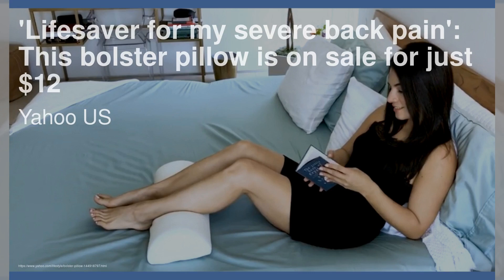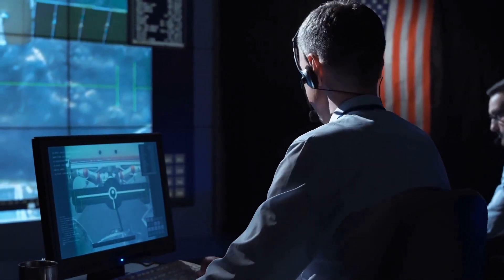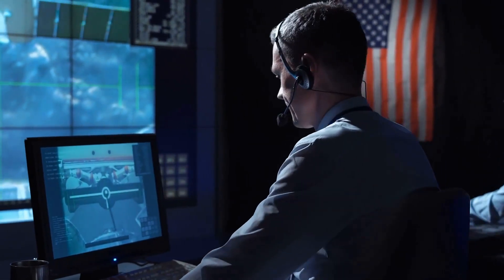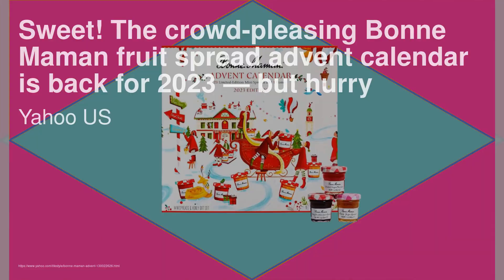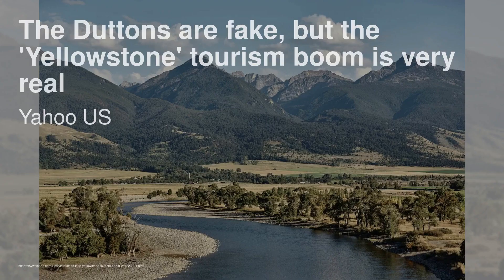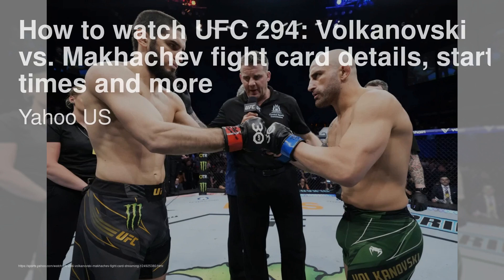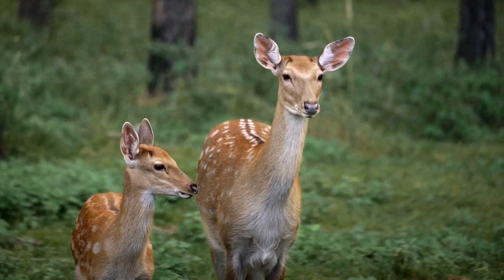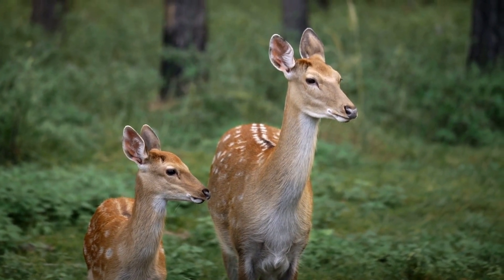'Lifesaver for my severe back pain': This bolster pillow is on sale for just $12；This No. 1 bestsell